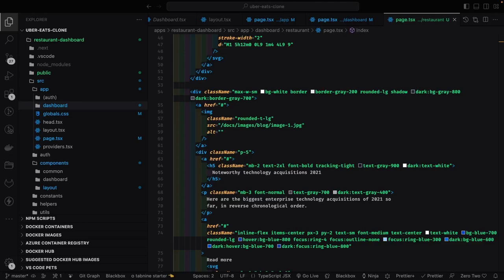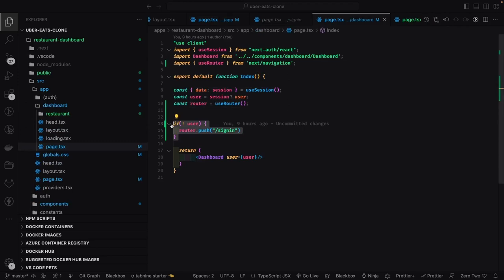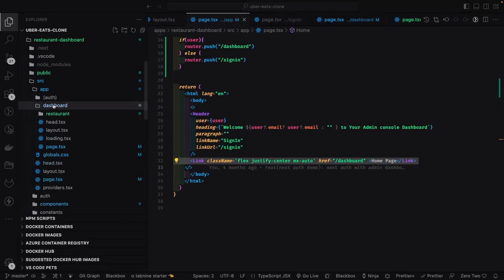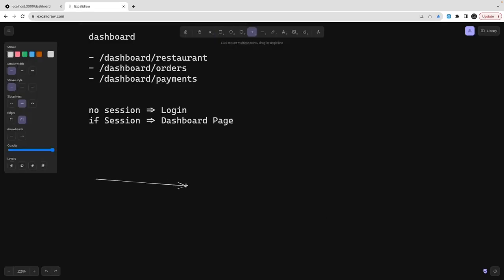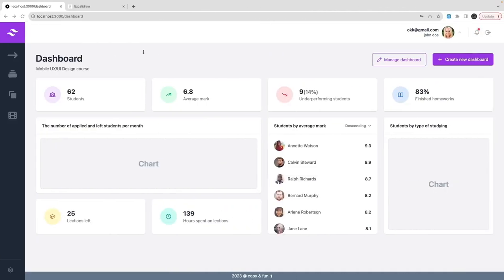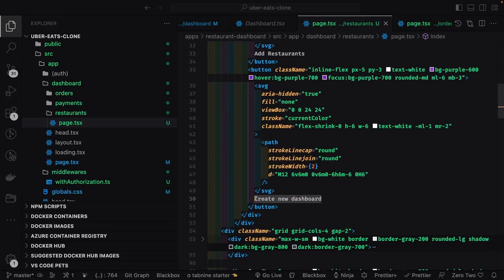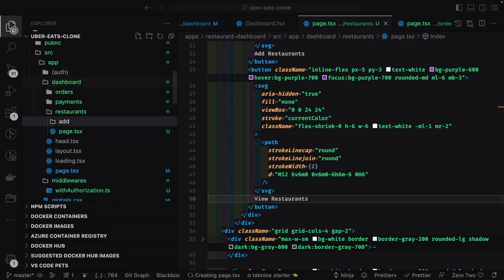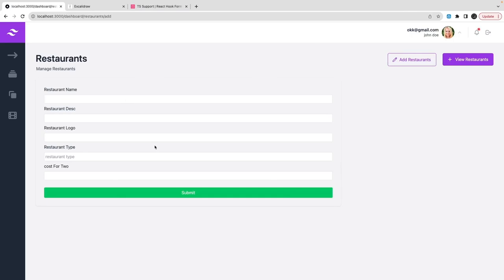Uber Eats Clone - Restaurant Admin Next JS 13.x Dashboard with Nest JS APIs #70